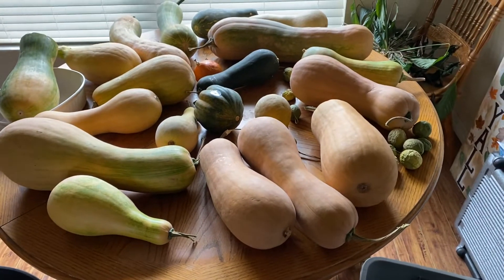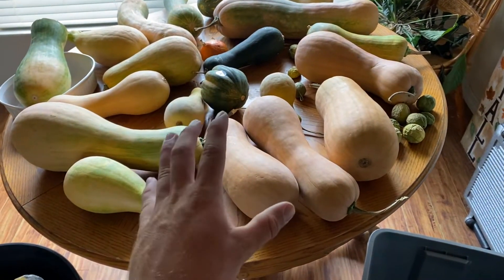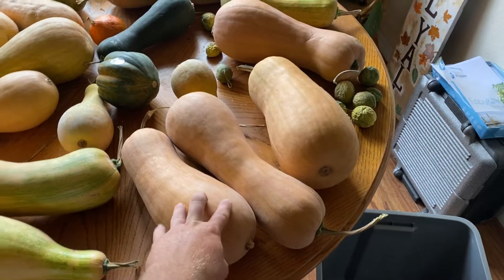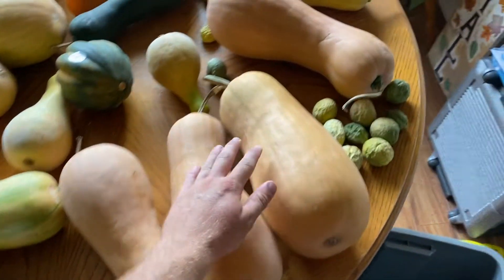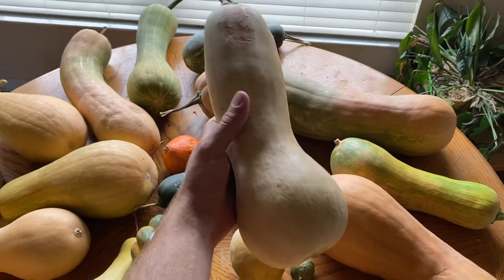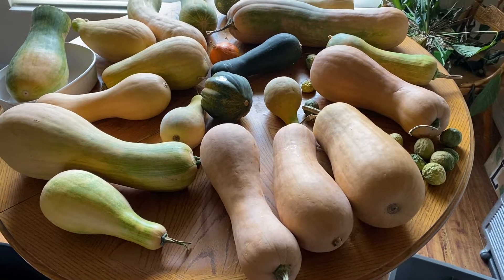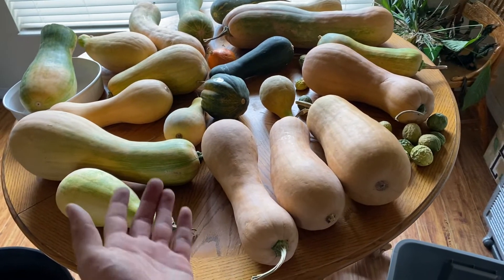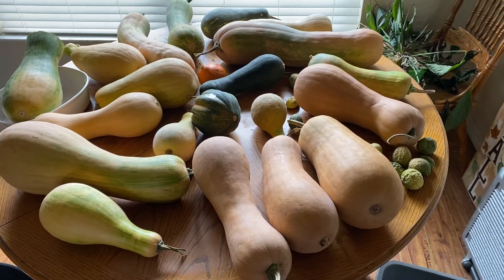Seminole pumpkin hybrids??!